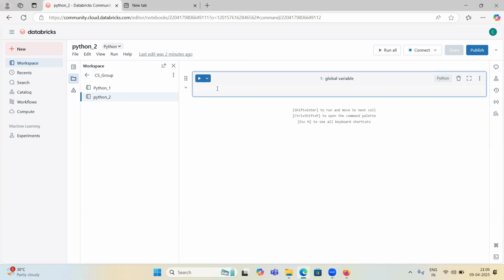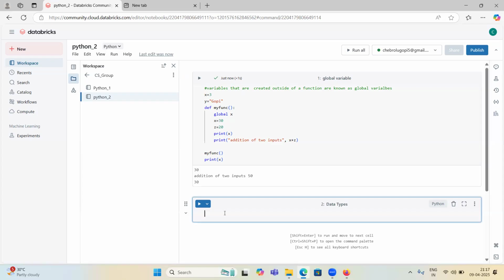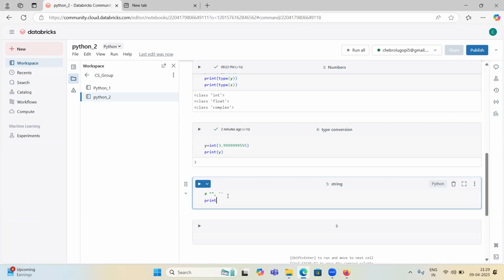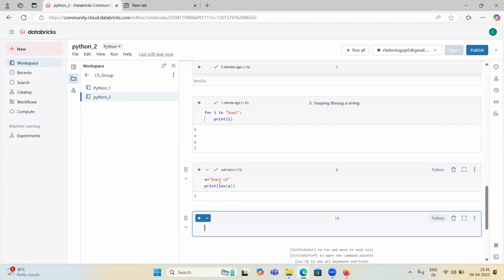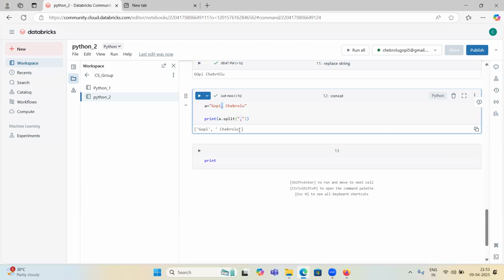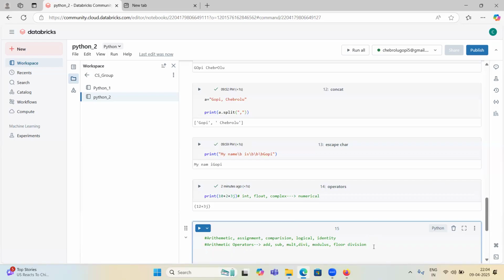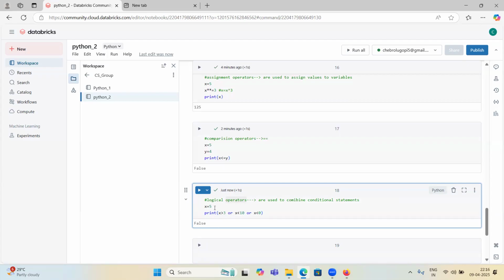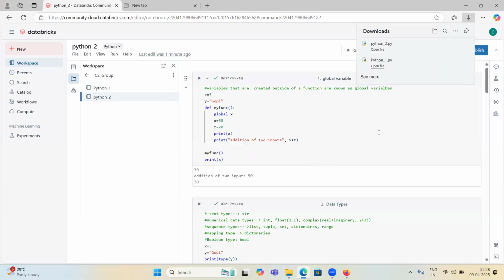2 python m2